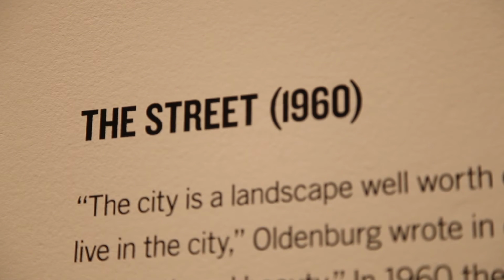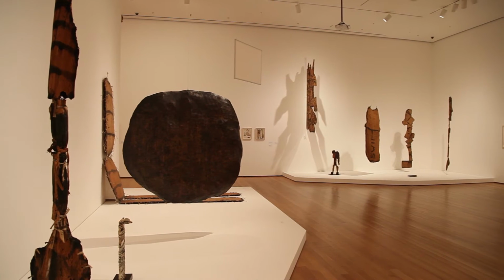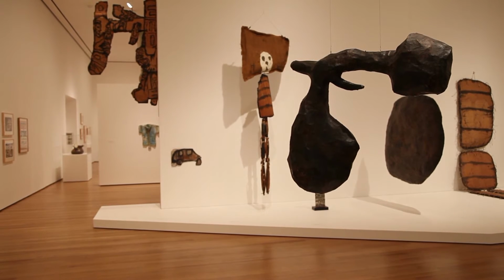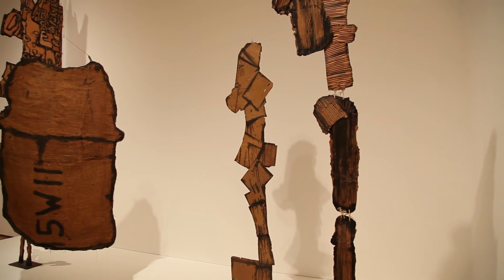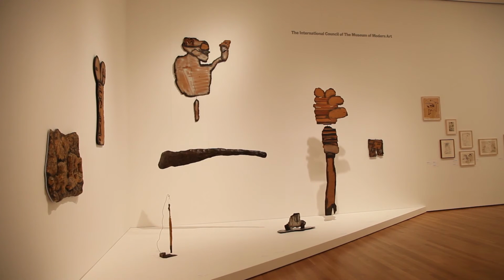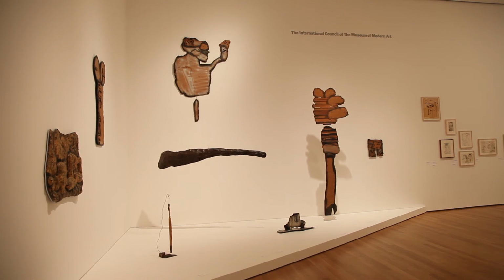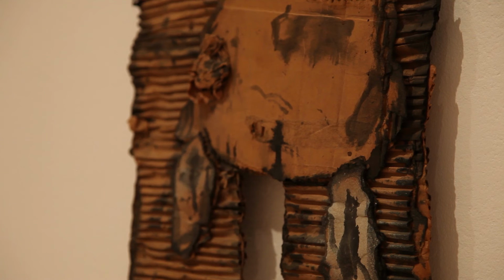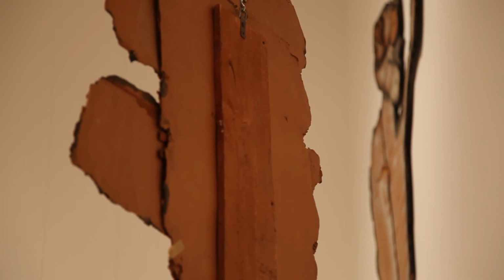Claes Oldenburg | The Street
Audio courtesy of Acoustiguide